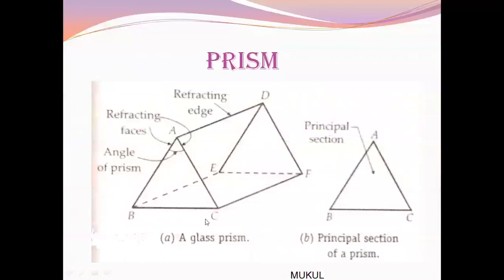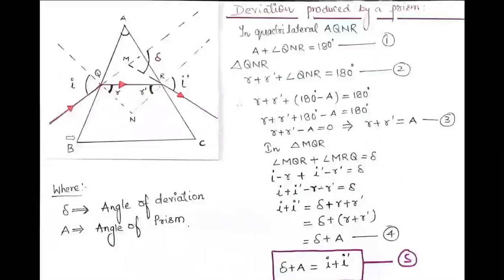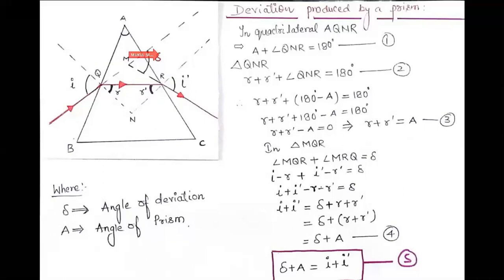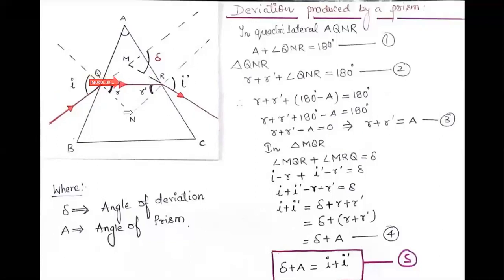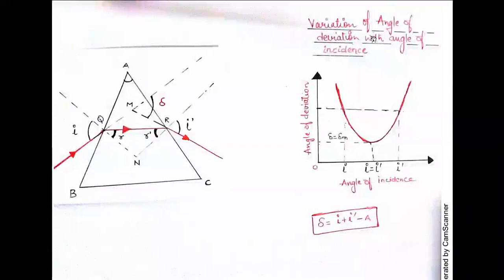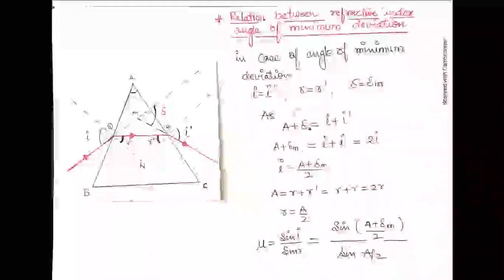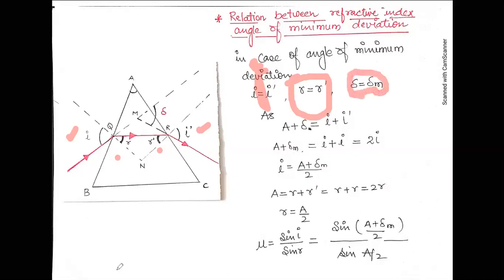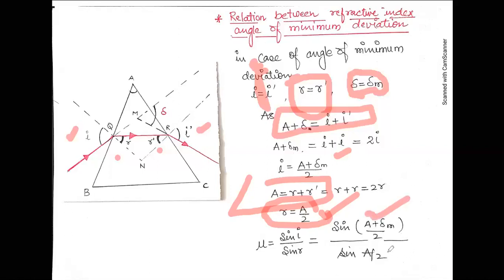PRISM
Dear all,
Regards
MUKUL SRIVASTAVA